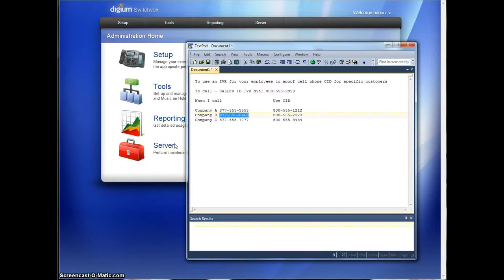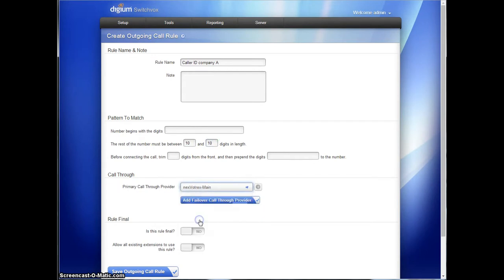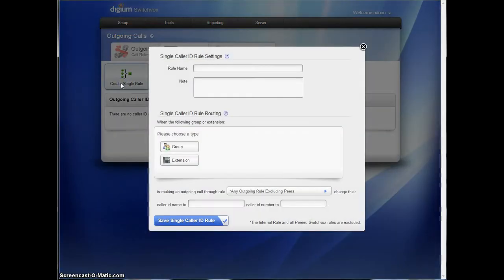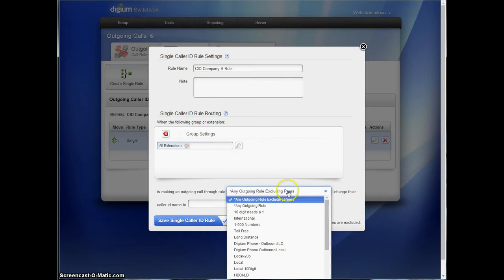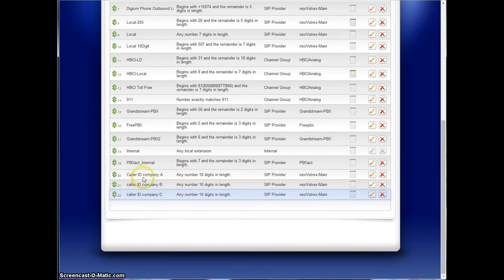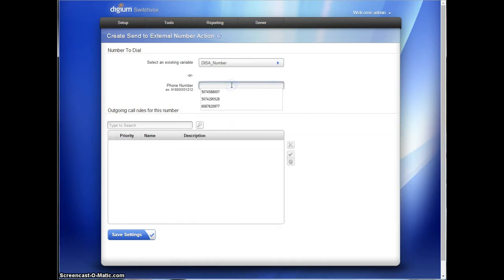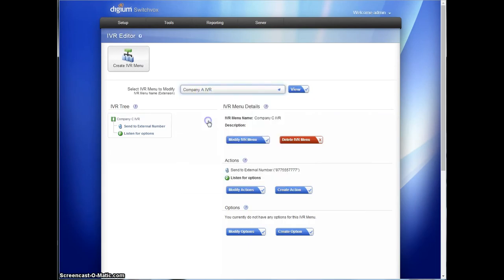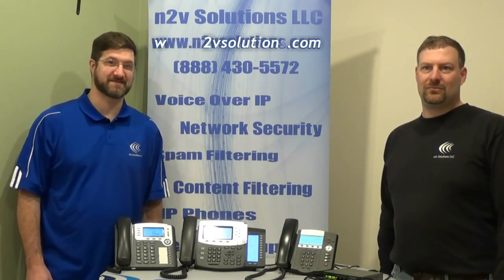Switchvox caller ID spoofing via IVR part 1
How to create an IVR that you can call in to and use to call your customers without revealing your private phone numbers. Part 1

For some reason the first two minutes are coming across blurry.  I will work on fixing that.